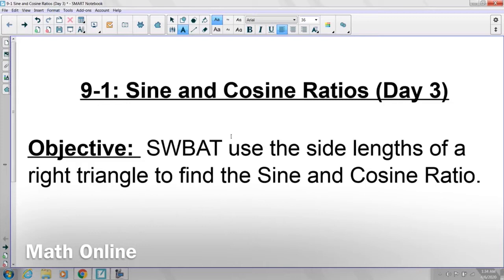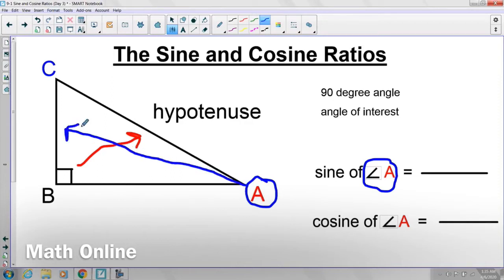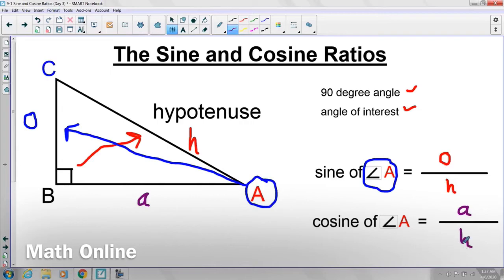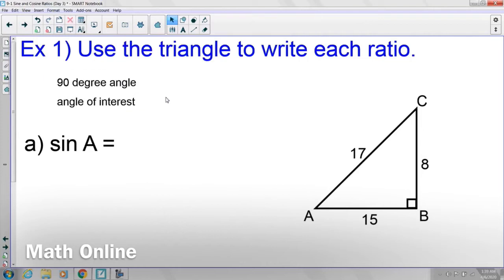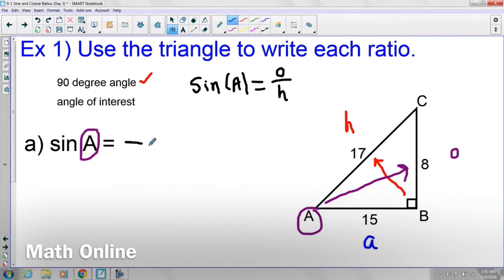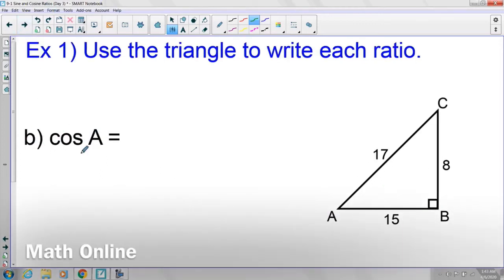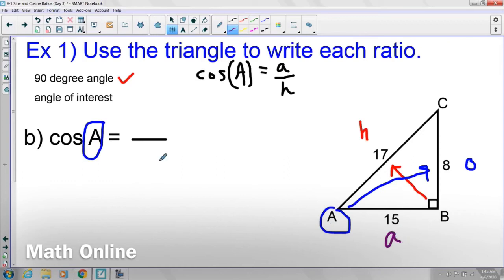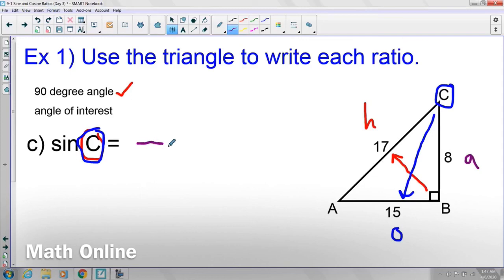Sine and Cosine Ratios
Objective: SWBAT use the side lengths of a right triangle to find the Sine and Cosine Ratios.